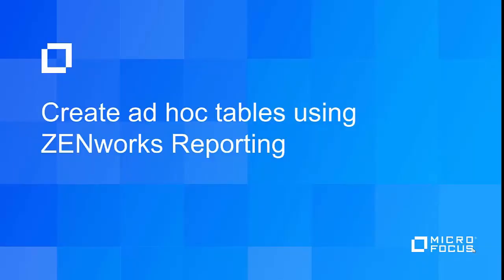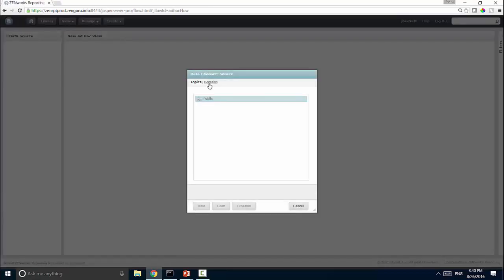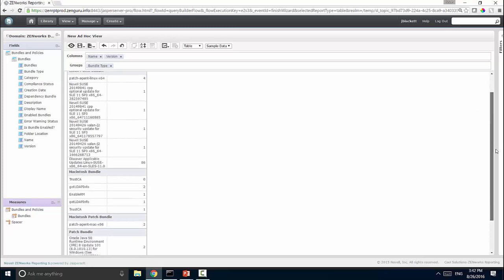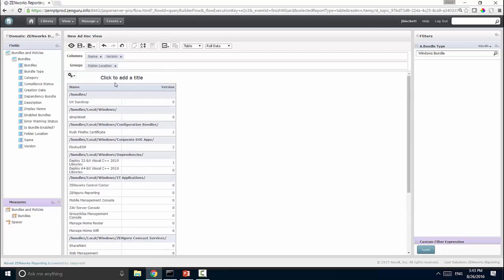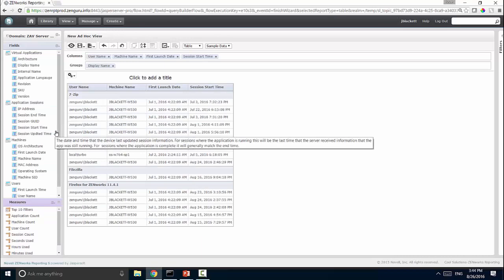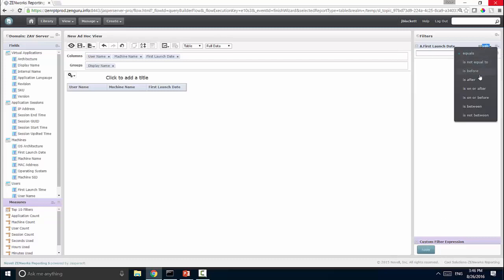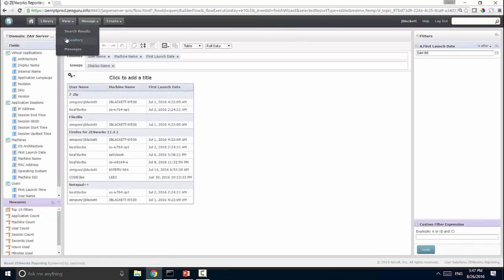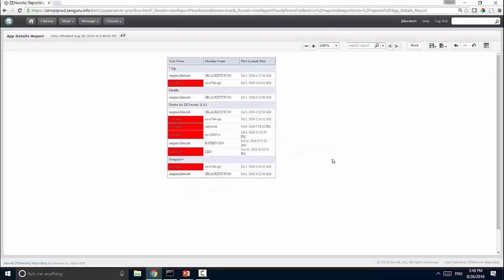HowTo Create Ad Hoc Tables Using ZENworks Reporting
Watch HowTo create ad hoc tables using ZENworks reporting